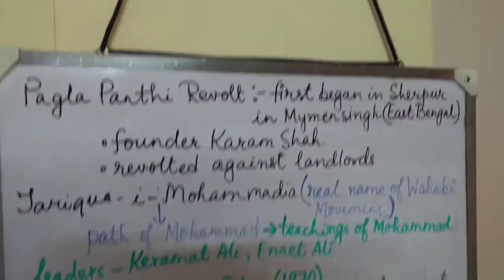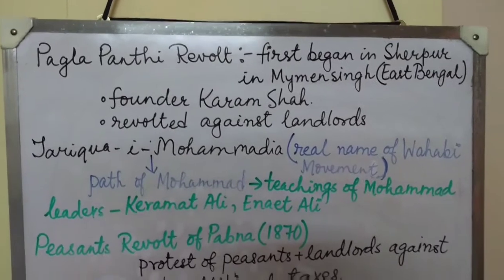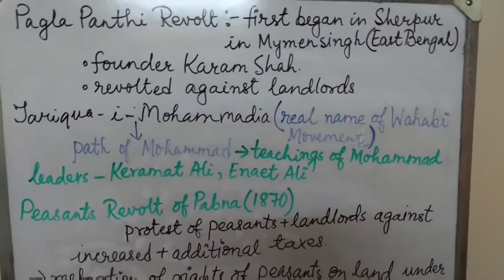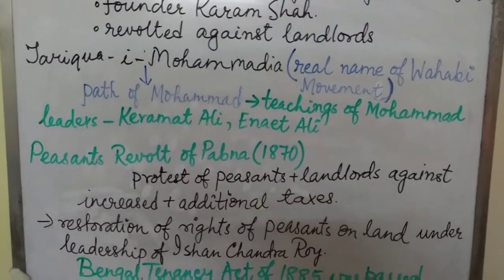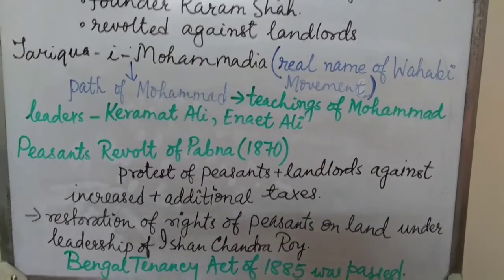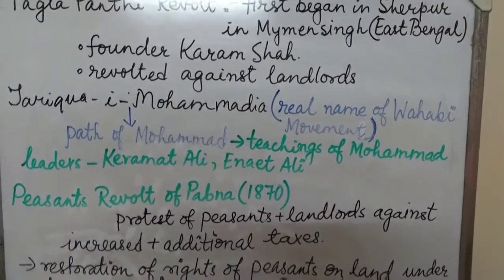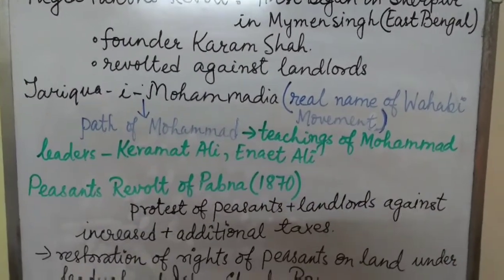Class102021 History Chapter 3 last part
Debasri ma'am